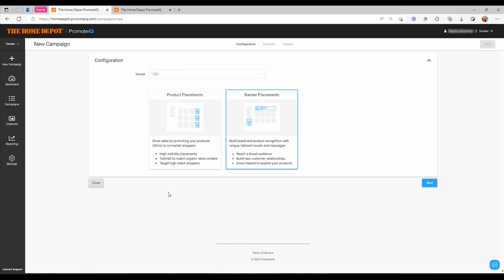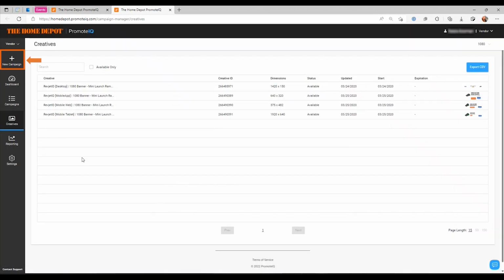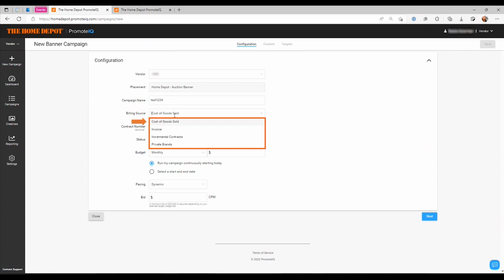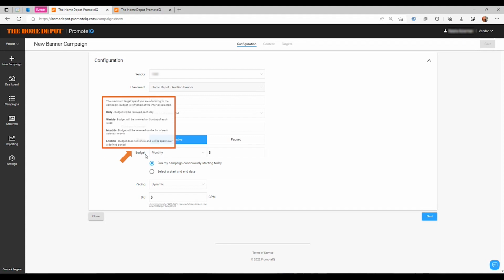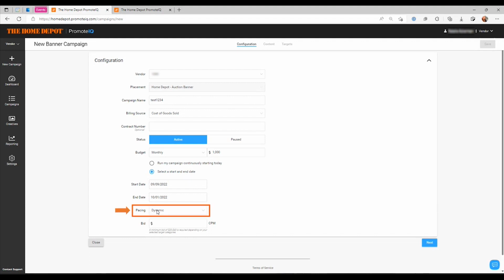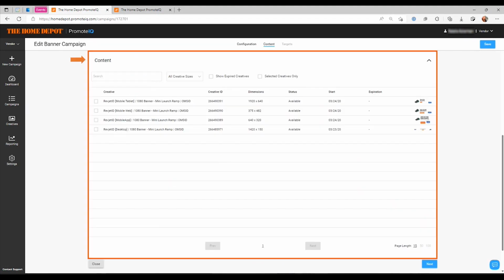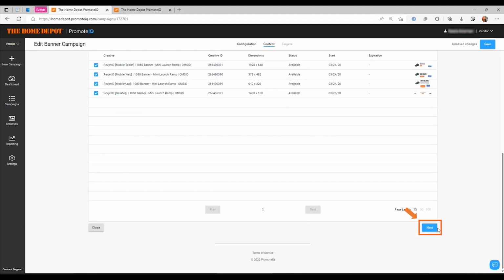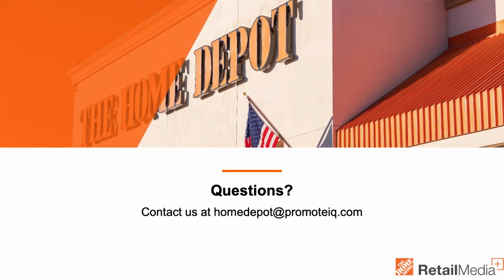Microsoft Retail Media - The Home Depot - Launching an Auction Banner Campaign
Learn how to setup and launch an auction banner campaign.